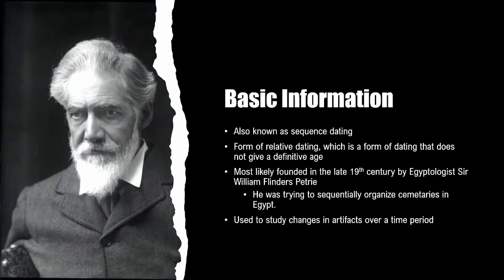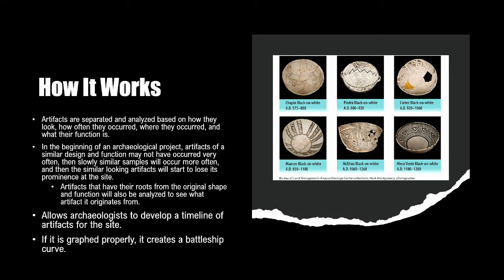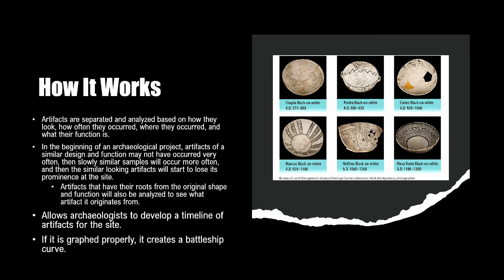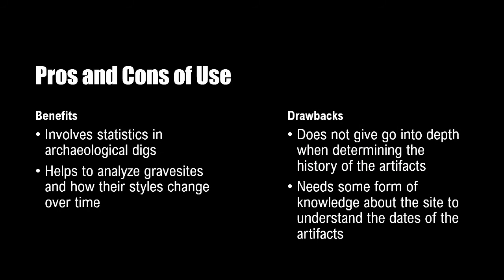Archaeological Forms of Dating: Seriation Dating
This is a brief video explaining seriation dating in archaeology.